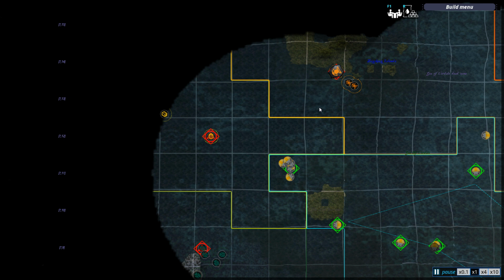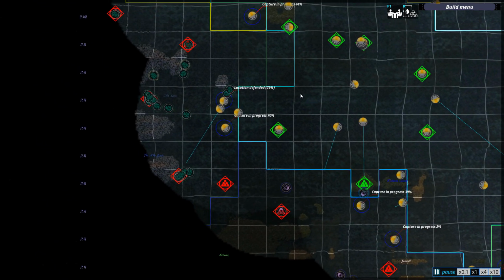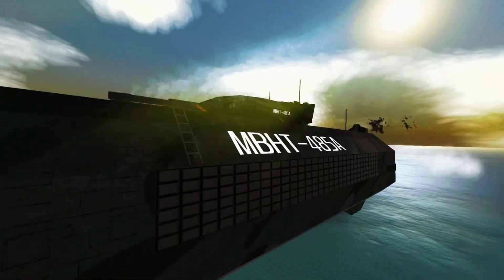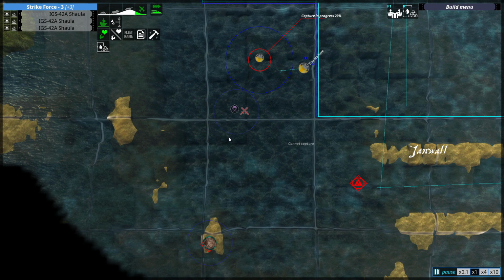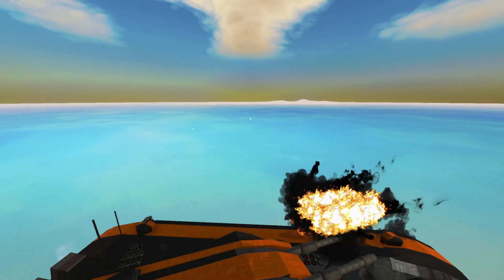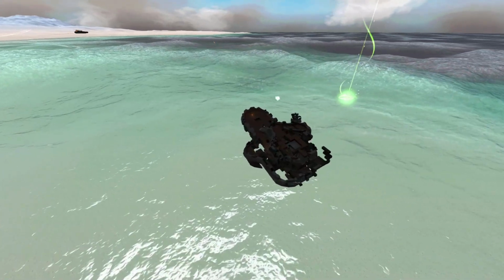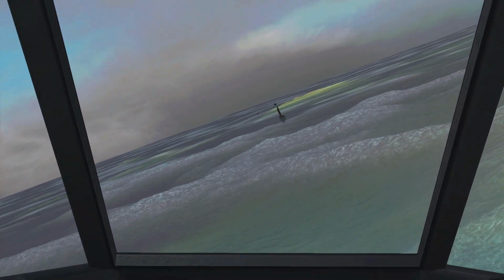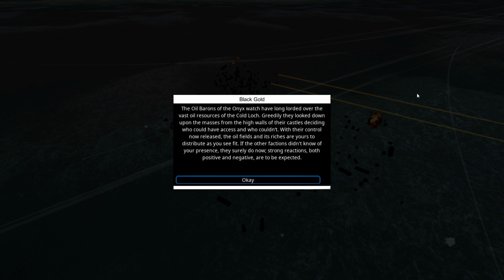Exemplar - From the Depths - VHN #06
Eradicating heresy and preparing the attack on the north!

Timestamps:
0:00 Runaway train of the Omnissiah